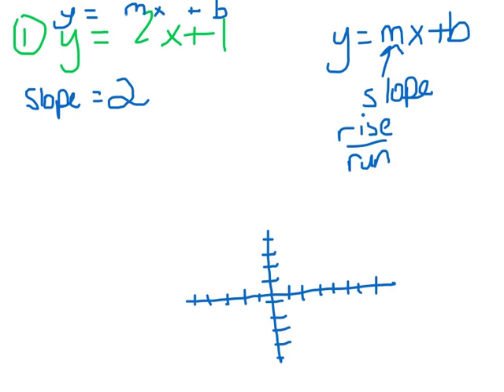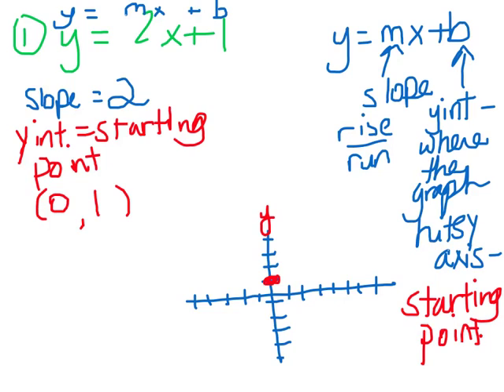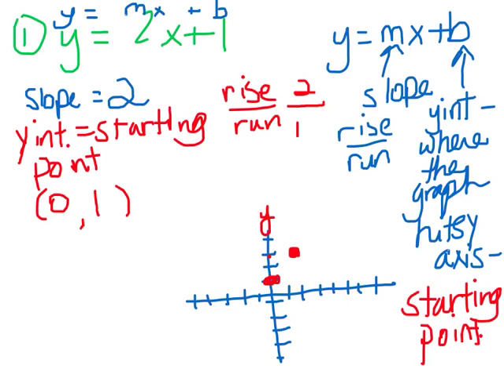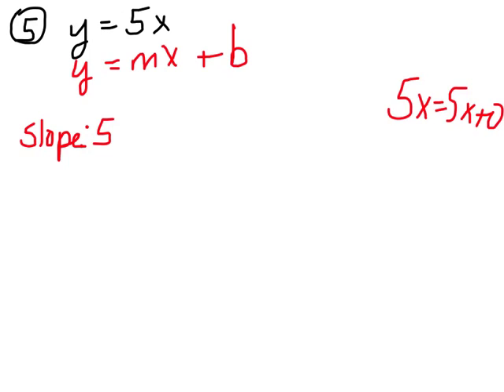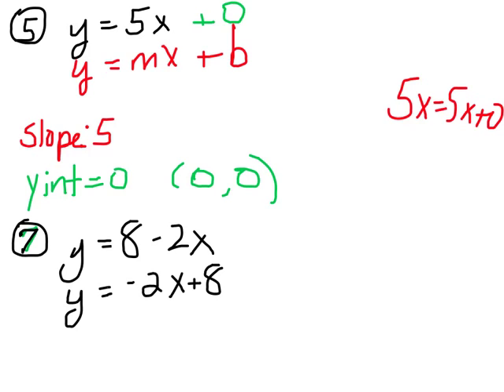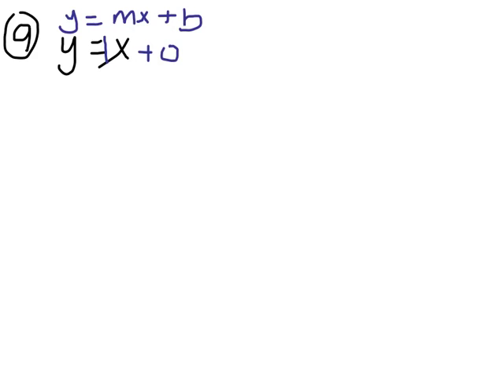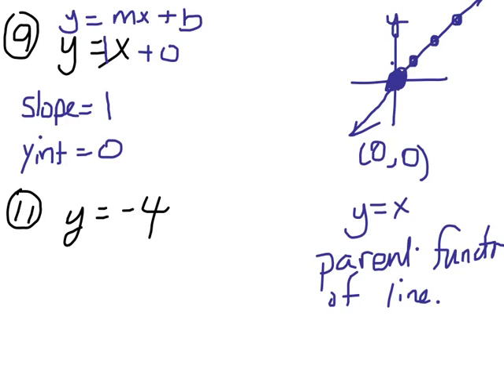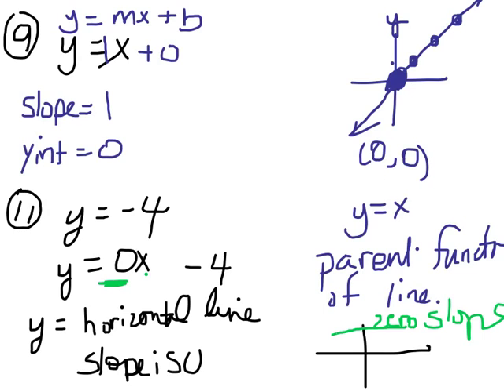Algebra 1 8.4 examples